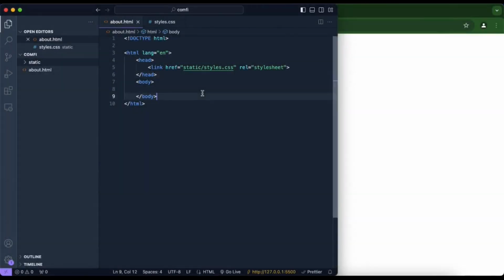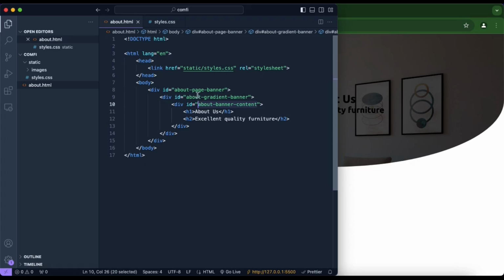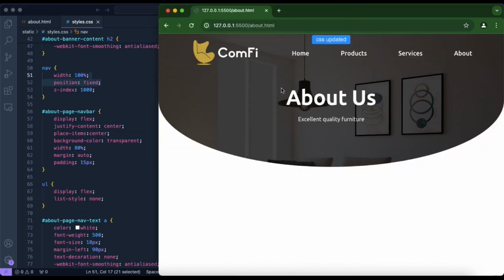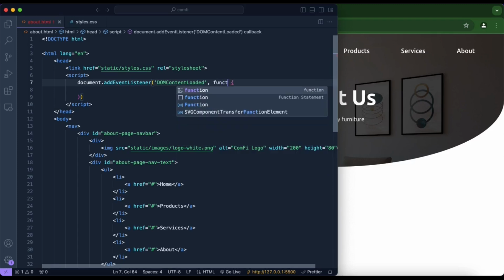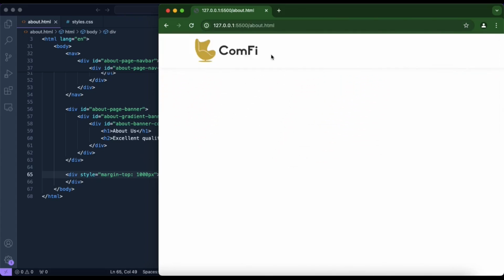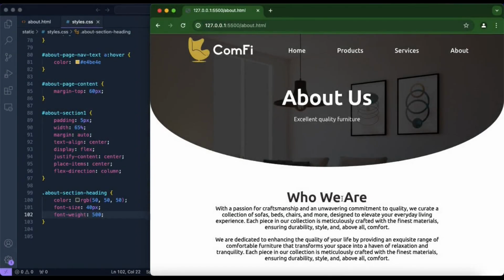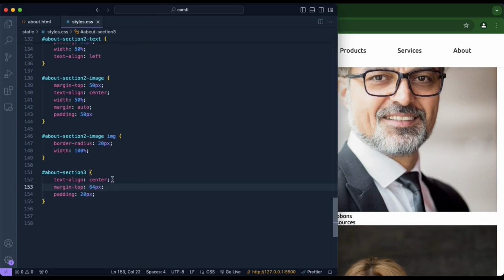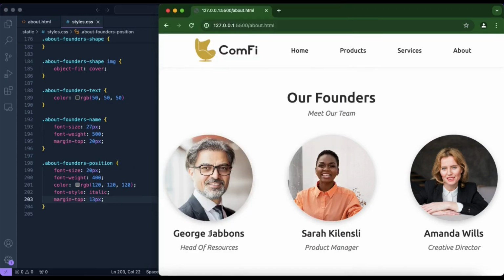Build Simple ABOUT Page With Only HTML, CSS & JavaScript | STEP-BY-STEP Tutorial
Hi Code Harvesters!

Welcome to this video! Here, we create and design an about page and we include CSS & JavaScript explanations and discuss the purpose of each CSS property or JS function we use. We also include special JavaScript features such as, scrolling down and changing  the navigation bar background from transparent (the colour of the banner) to white (the colour of the page).

Timestamp:
0:00 – Introduction
0:35 – Fonts used
2:10 – Banner Creation: HTML
2:25 – Banner Creation: CSS + Explanation
4:30 – Banner Opacity Background: CSS + Explanation
5:30 – Banner Opacity Background + Banner Title/Text: HTML
5:57 – Banner Title/Text: CSS + Explanation
9:42 – Navigation Bar: HTML + Explanation
12:47 – Navigation Bar: CSS + Explanation
19:30 – Scrolling Nav Bar Effect: JavaScript + Explanation
29:30 – Section 1 – Content Below Banner: HTML
30:52 – Section 1 – Content Below Banner: CSS + Explanation
34:20 – Section 2 – Content Below Banner: HTML
35:20 – Section 2 – Content Below Banner: CSS + Explanation
38:40 – Section 3 – Content Below Banner: HTML
39:40 – Section 3 – Content Below Banner: CSS
46:30 – Outro